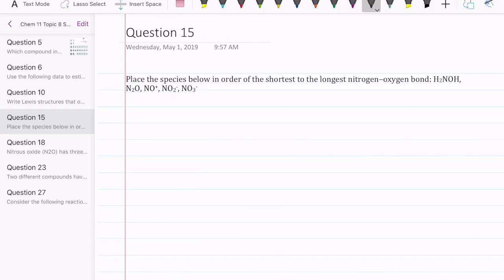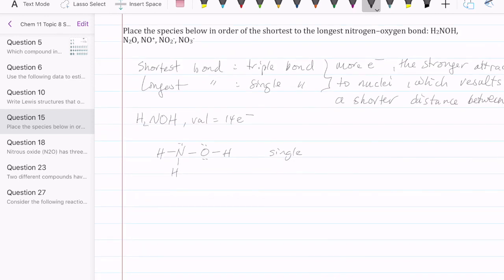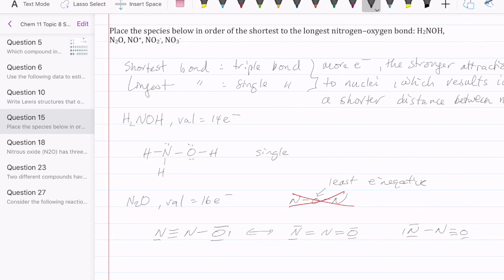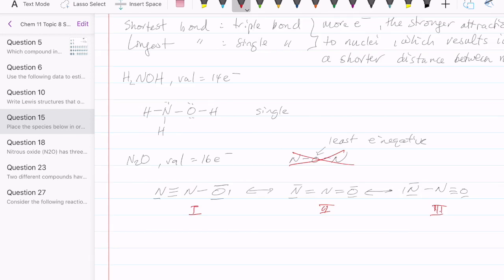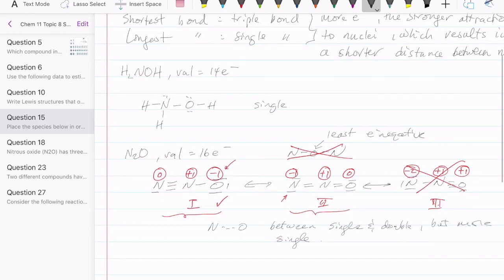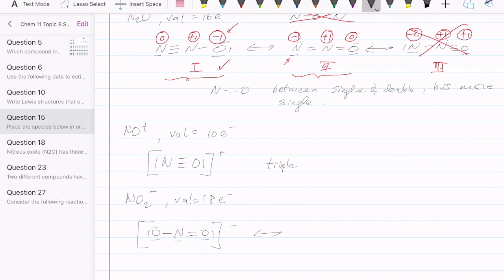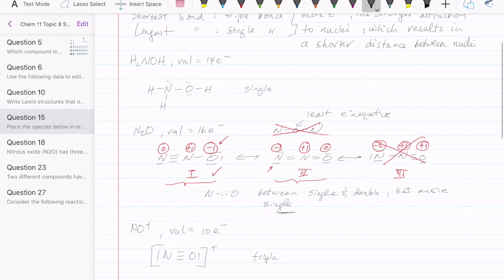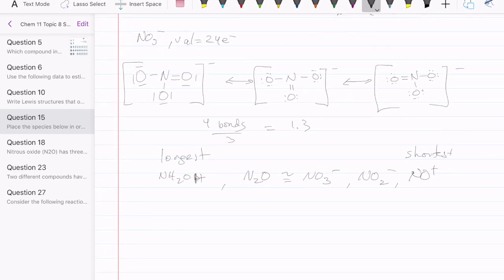Chemistry Problem Solving: Comparing Bond Lengths in Various Lewis Structures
This video describes how to draw various Lewis structures, with and without resonance and using them to detemrine bond length.